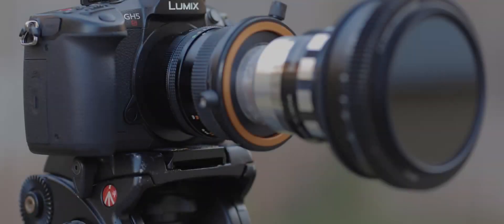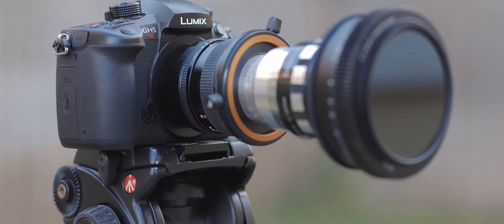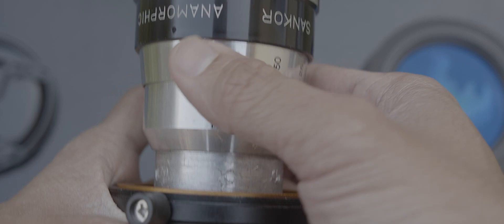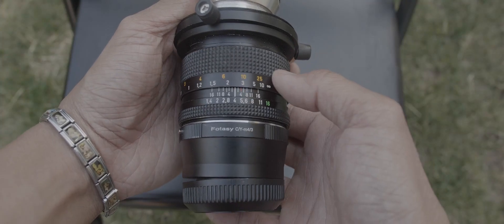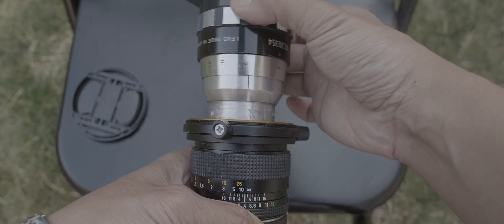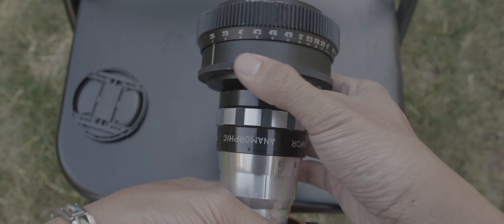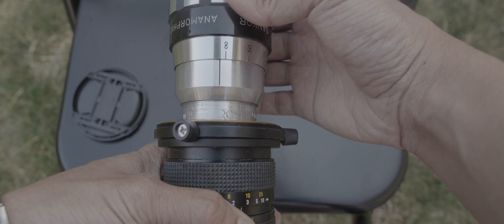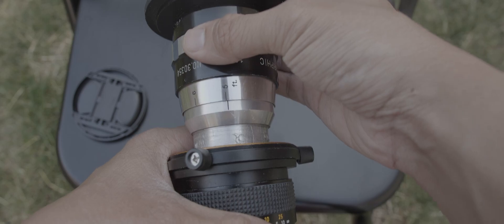GH5s Anamorphic Close Focus Hack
Slrmagic Rangefinder
jsfilmz